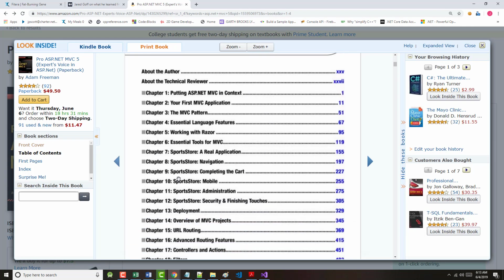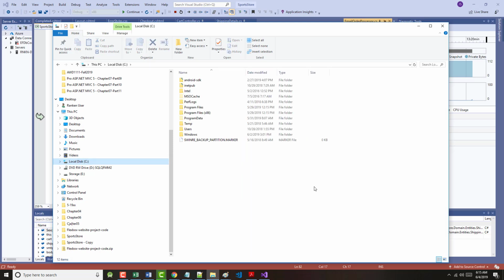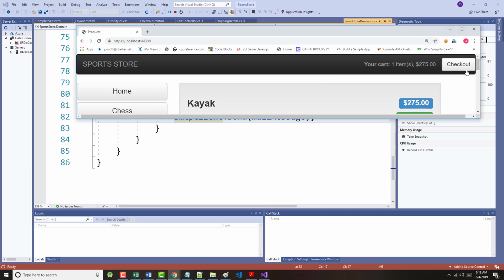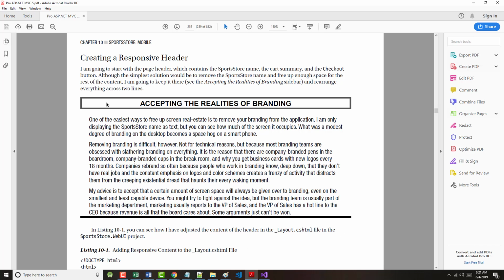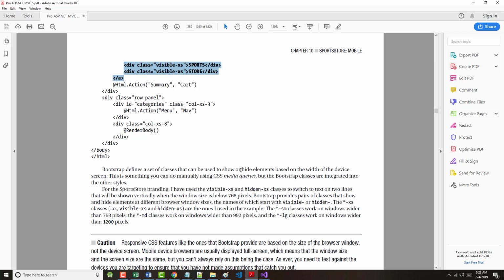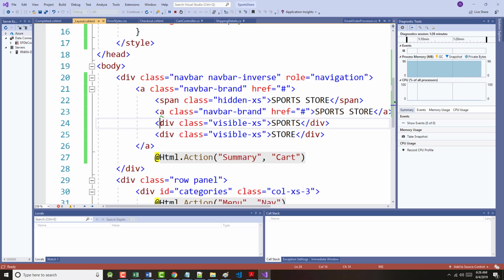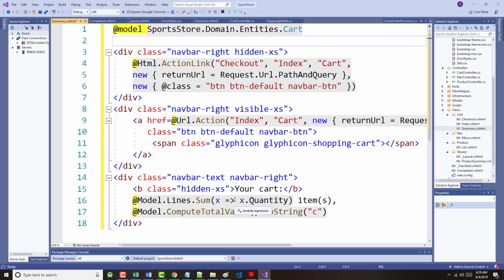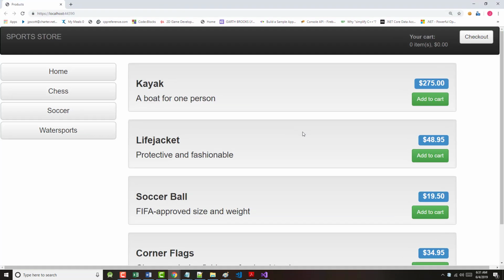Pro ASP.NET MVC 5 - Chapter10 - Part01